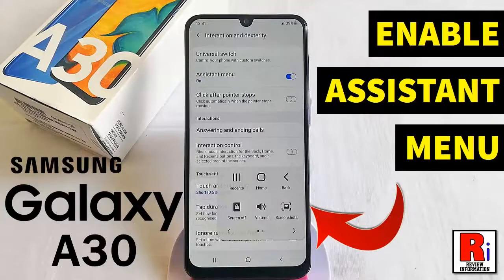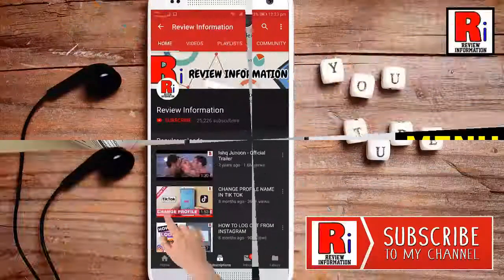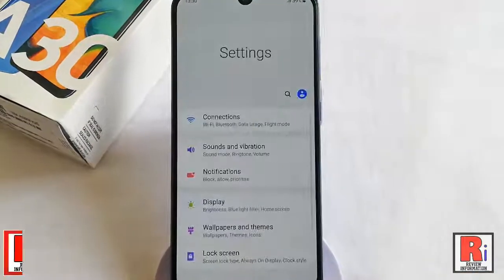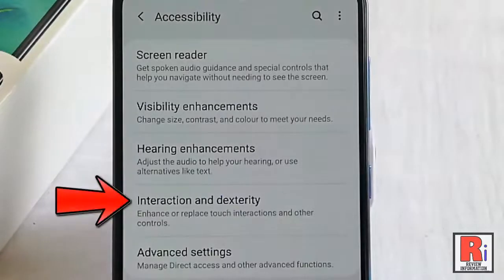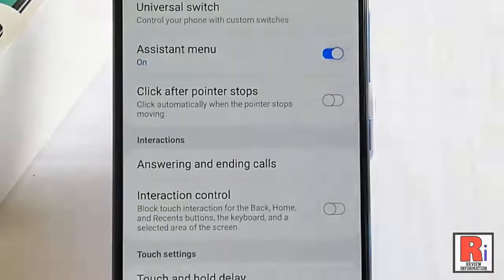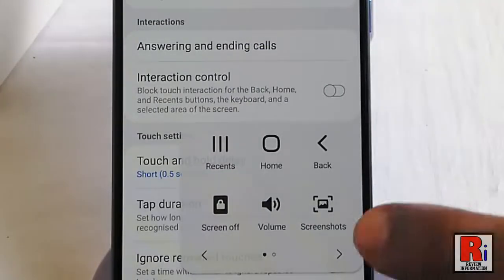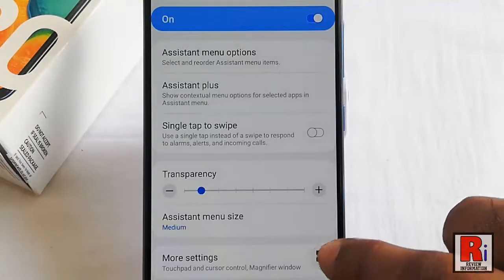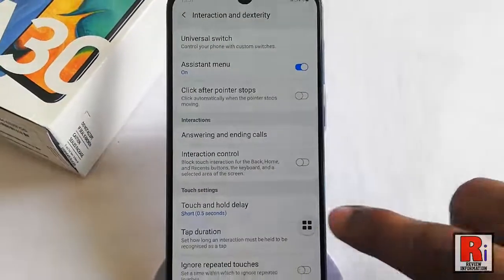How To Enable Assistant Menu In Samsung Galaxy A30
In This Video I Will Show You, How To Enable Assistant Menu In Samsung Galaxy A30 Smartphone.